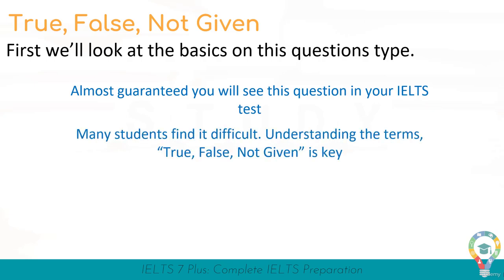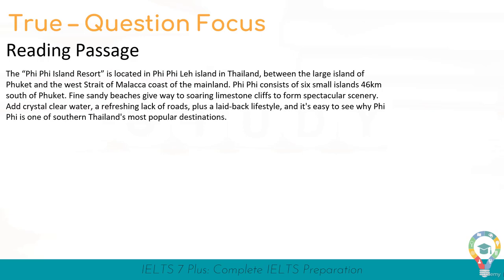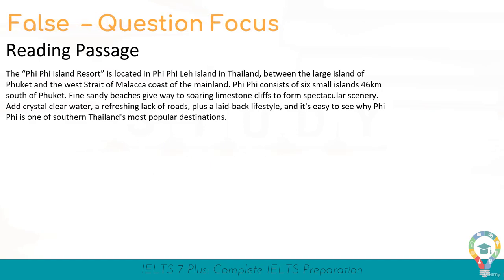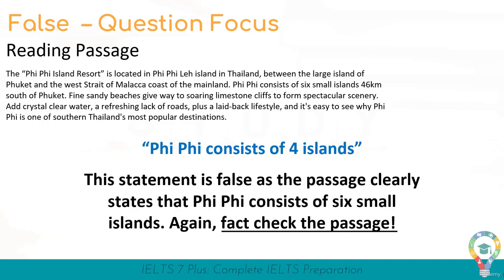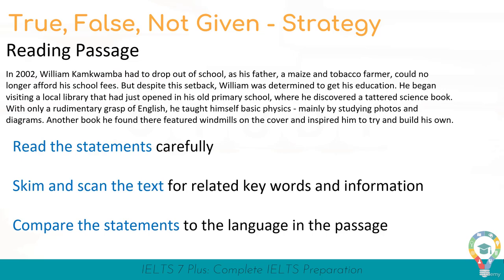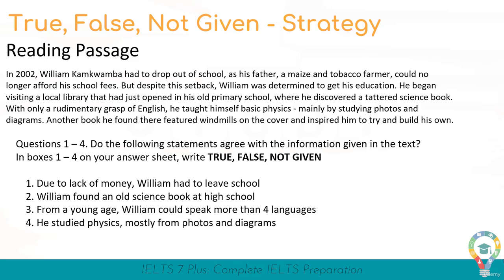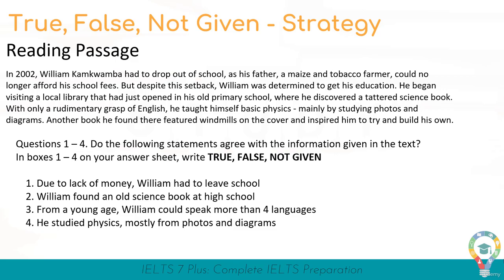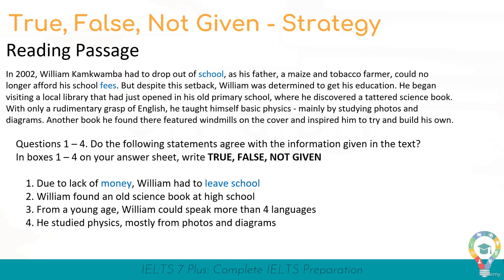008 True, false, not given strategy